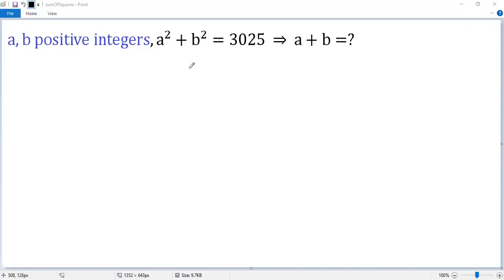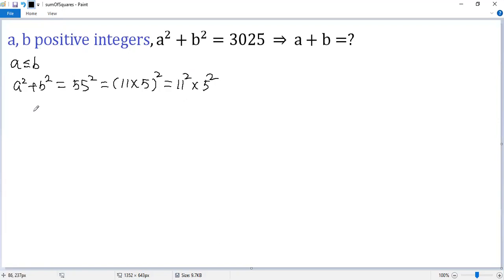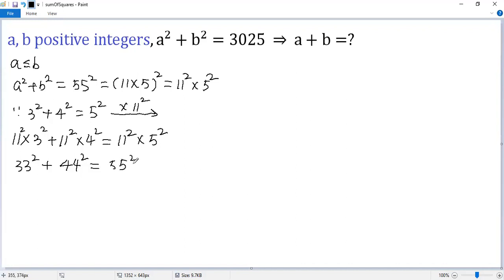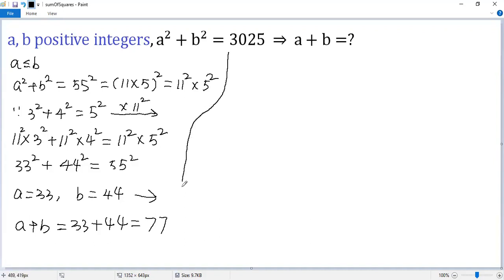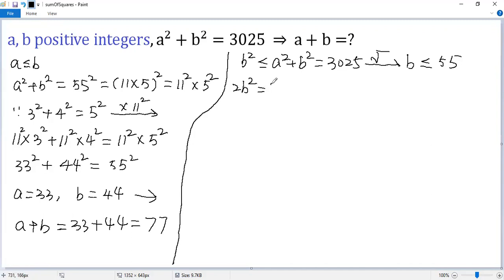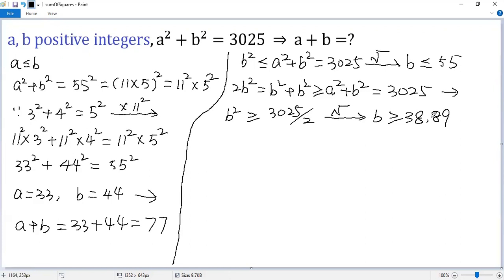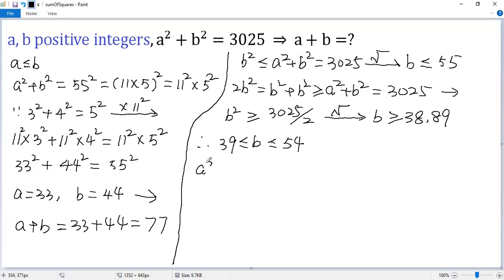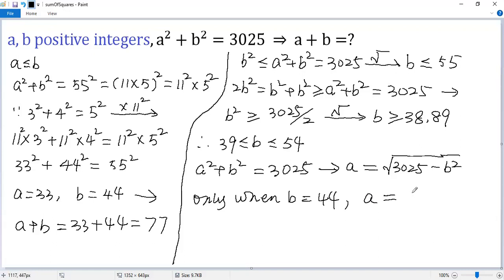All Integer Solutions to the Diophantine Equation? | Perfect Squares | Pythagorean | Math Olympiad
Given the sum of two perfect squares a^2+,b^2=3025, how to find the sum of the two positive integers a and b? This math Olympiad tutorial video shows you how to solve the indefinite equation and obtain all the integer solutions by means of prime factorization, Pythagorean theorem, and Pythagorean triple.

Math contest
Mathematics contest
Math competition
Mathematics competition
Math Olympiad
Mathematical Olympiads
Math league
Mathcounts
MathCON
SAT
ACT
Euclid
Fermat
Cayley
Pascal
Kangaroo
Math
Algebra
Calculus
Geometry
Trigonometry
Arithmetic
Equation
Solution
Linear equation
Quadratic equation
Cubic equation
Algebraic equation
Exponential equation
Logarithmic equation
Radical Equation
System of equations
Quadratic formula
Perfect square formula
Factor
blackpenredpen
premath
sybermath
Math booster
Nancy
Organic chemistry tutor
Khan
Neha Agrawal Mathematically Inclined
MindYourDecisions
just algebra
Mathologer
Polynomial
Radical
Fraction
Rational function